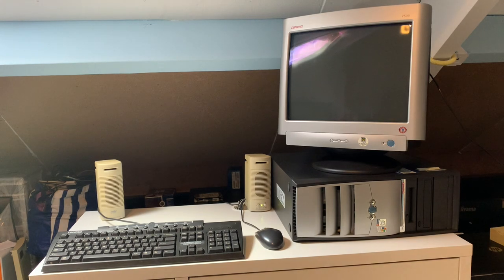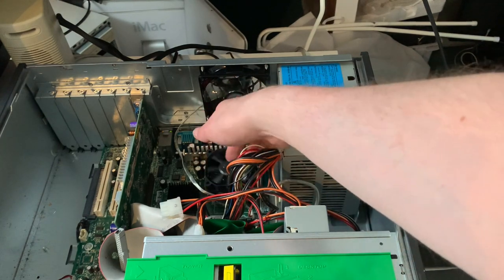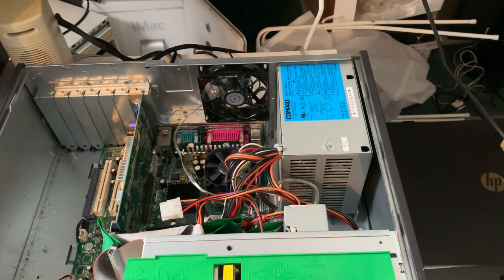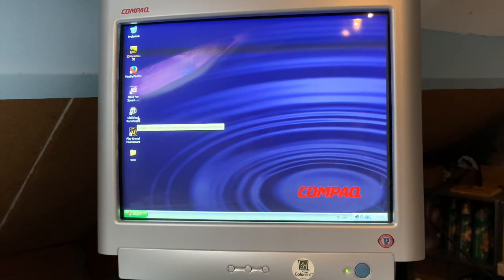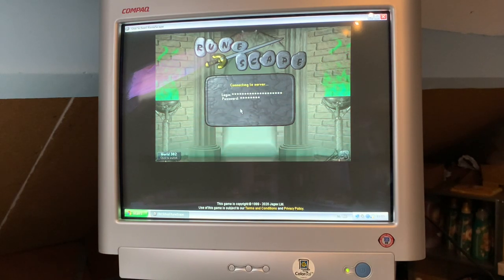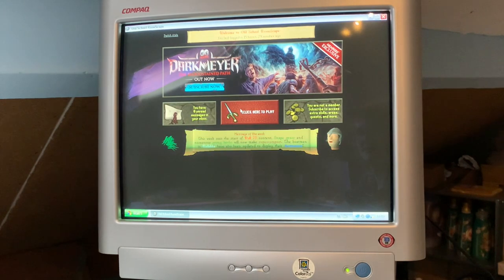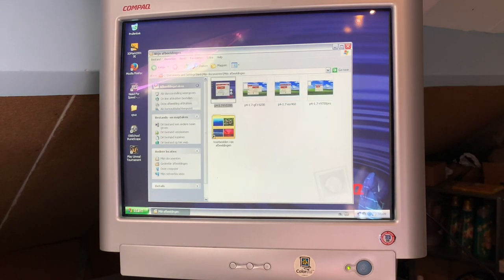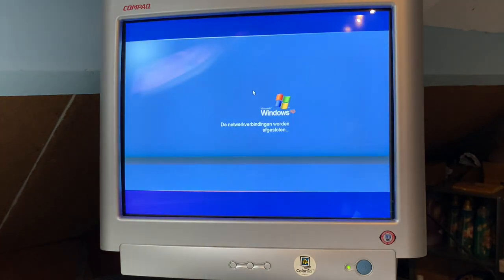Compaq Evo D300 - Full set!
Today we're looking at a Compaq Evo D300 with all accessories:

- CRT monitor
- Keyboard
- Mouse

The machine and monitor are in like new condition and are working well.